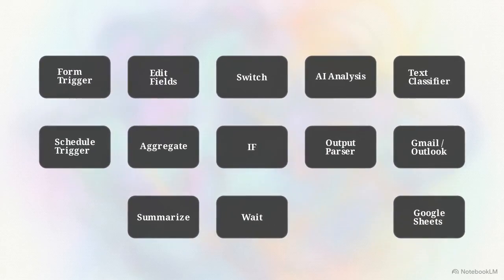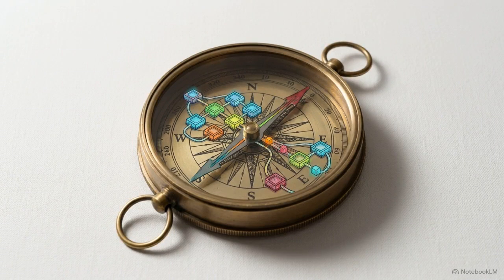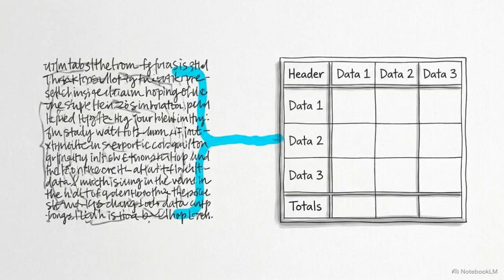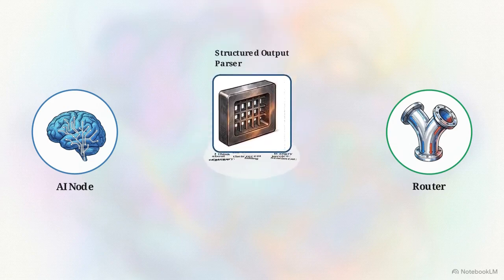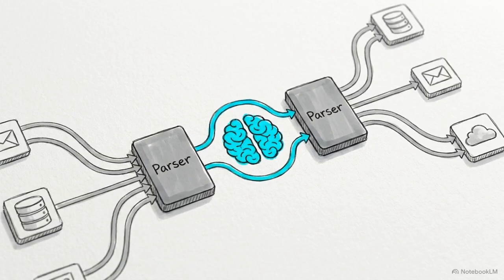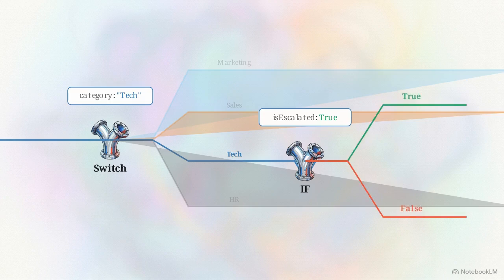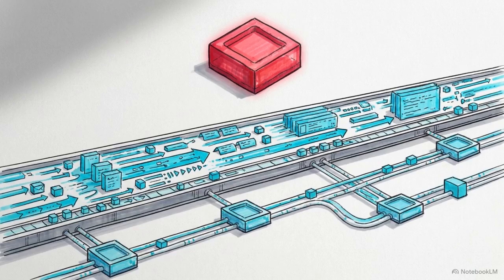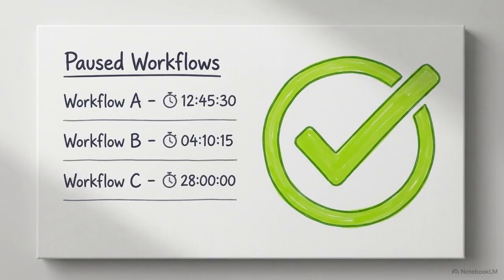Architecting Flow AI and Logic in Production